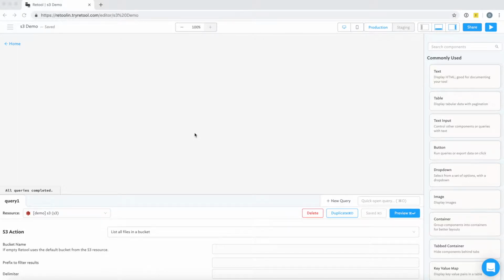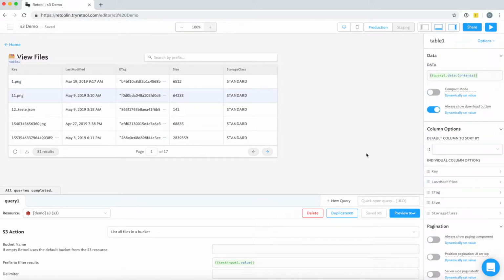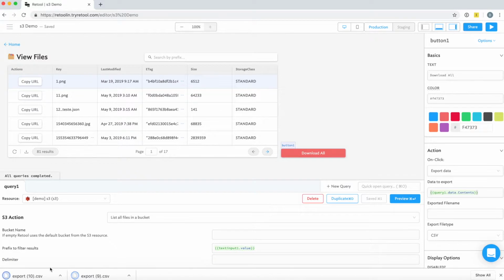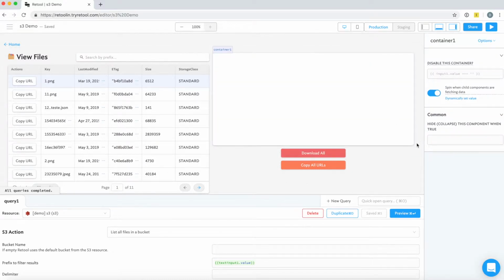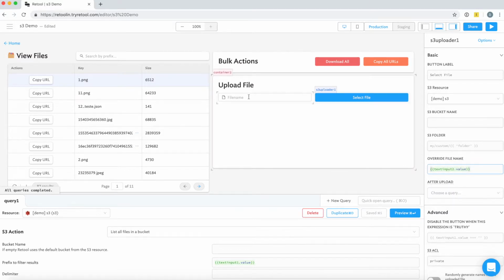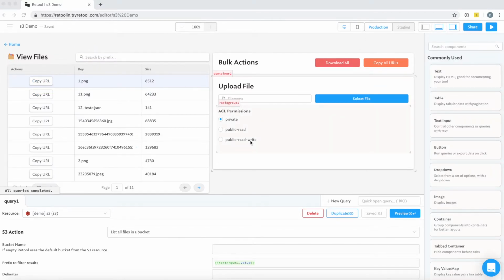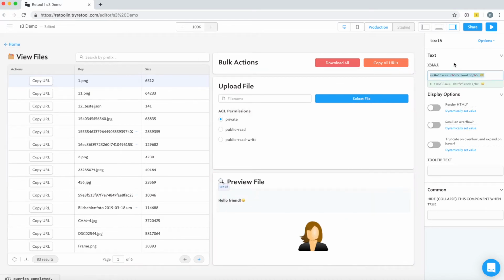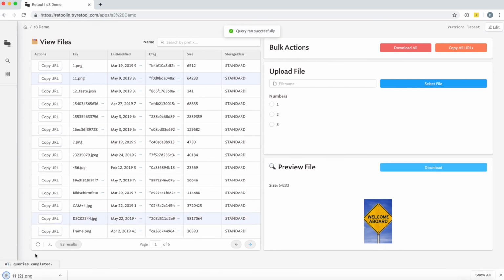Build an S3 File Explorer in Retool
The missing GUI for Amazon's S3. Click on a file in the table to preview it, upload files, and download files.